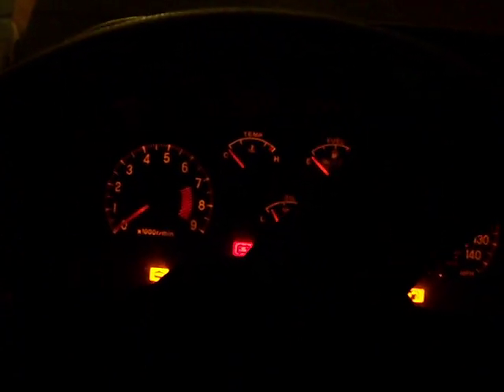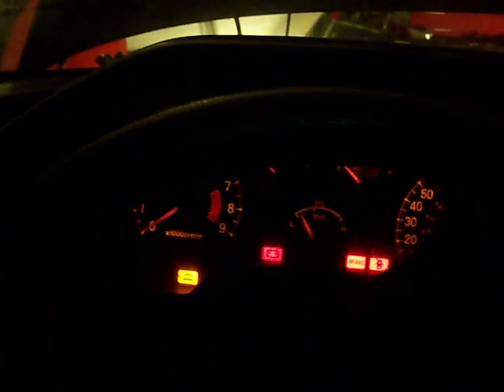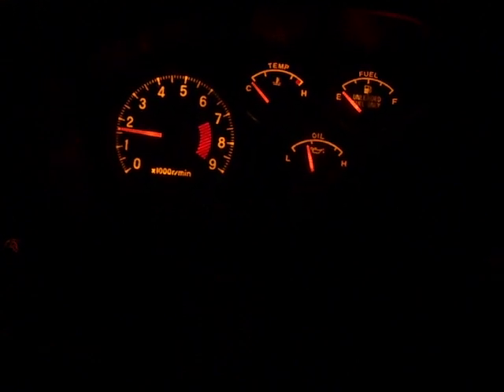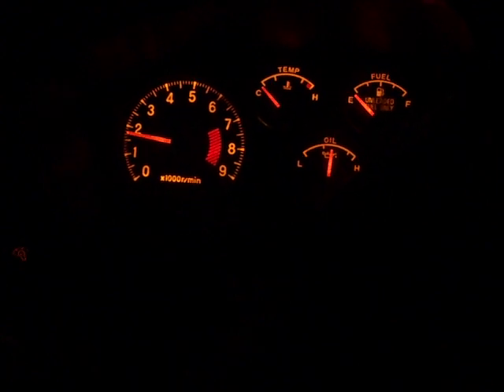92 Eagle talon Problems. (I FIXED IT)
This is my 92 eagle talon non-turbo 2.0L.  I HAD two problems that are concerning me.  first the engine WOULD not rev past 4,000 unless i unplug the airflow meter, but then the check engine light will be on, i've replaced the sensor.  Also the engine runs better when the ignition timing is way off.  I FIXED THE PROBLEM.  It was the ECU